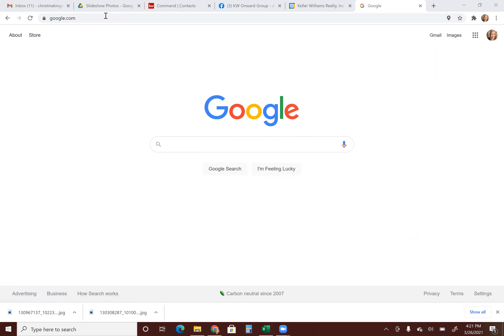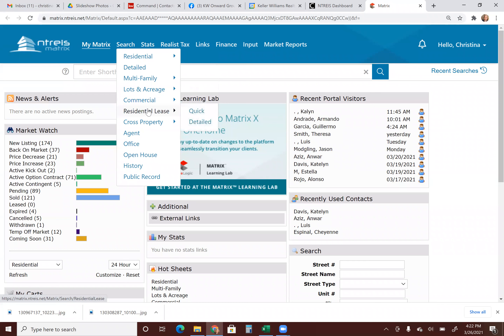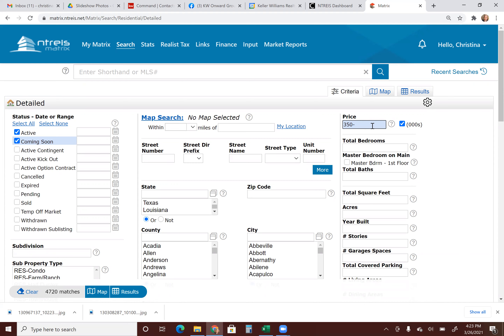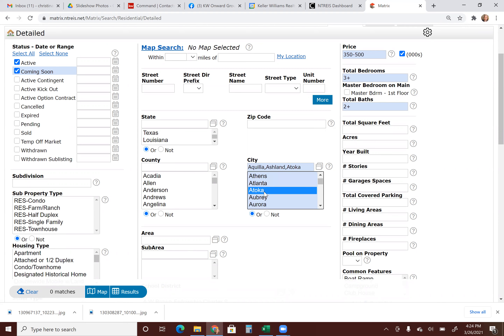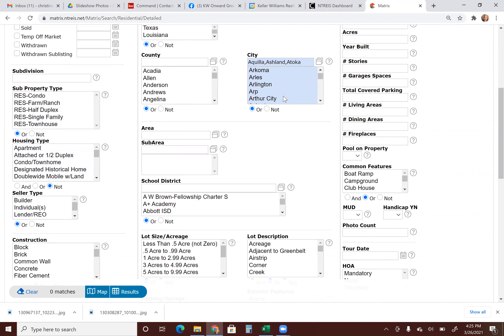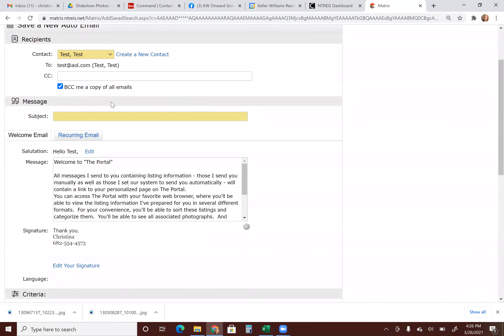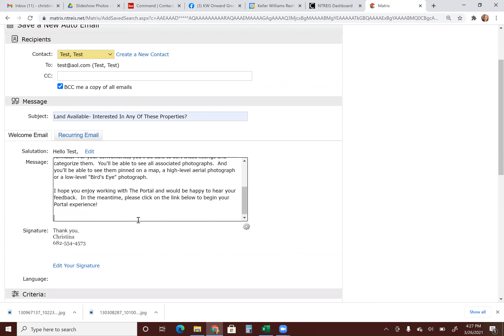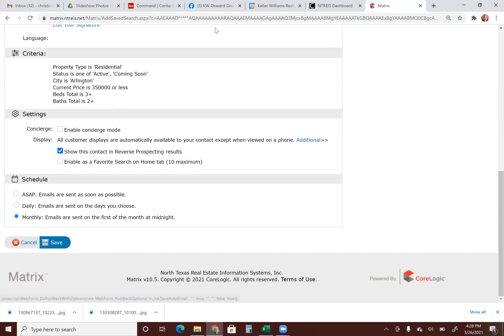How To Setup Auto Emails In The MLS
Quick Tip- How to run a search in the MLS, then setup automated emails that will send to your clients every time something new is listed in the MLS.